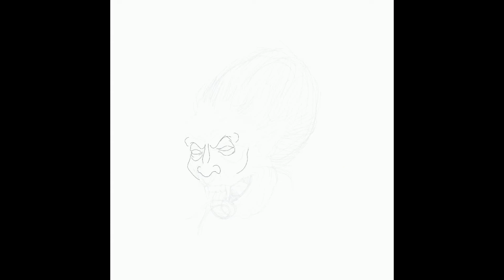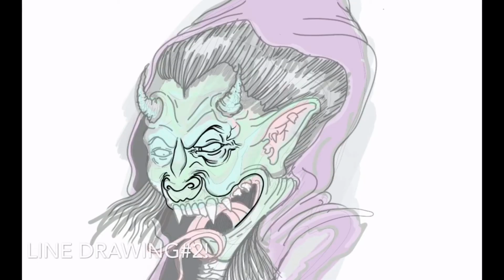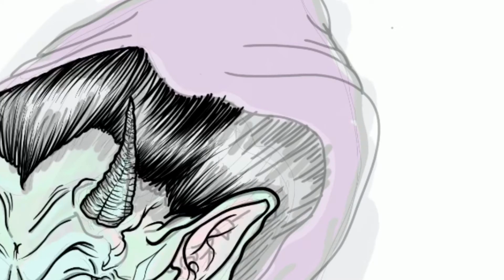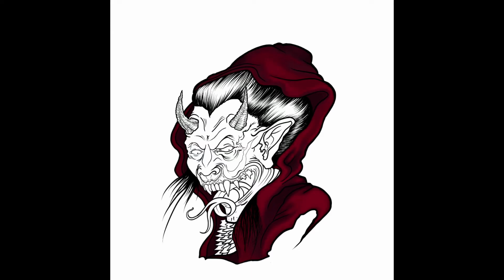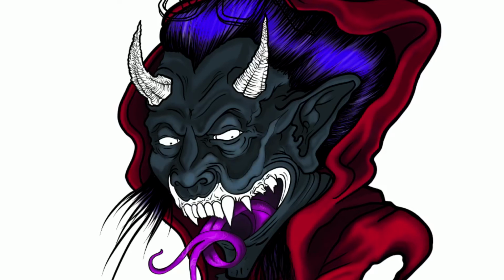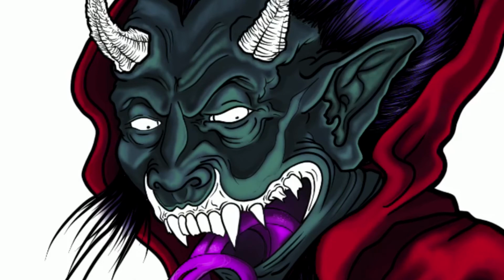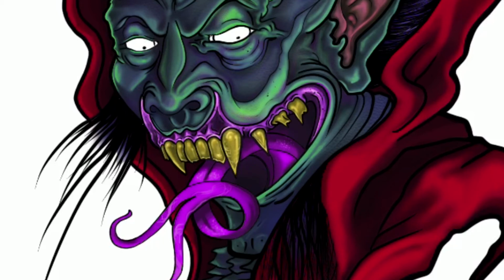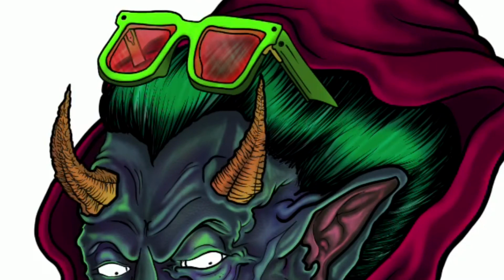How to Draw on IPad with Procreate 5 and Apple Pencil! Tutorial animation Comic Book Color!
Hi YouTubies! This How to Draw Video covers Line Art, Color Blocking, Color Saturation, light Source, and Color Theory! Learn the best tricks to make your drawings Be the Best they can Be!

Go to clipclown.threadless.com to get this design on Clothing or even Housewares!

Til We Meet Again!